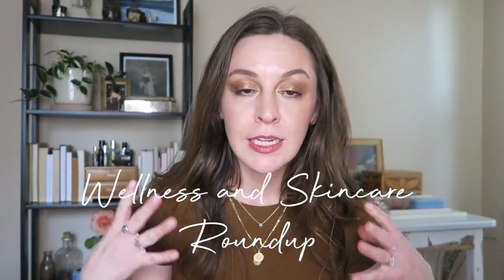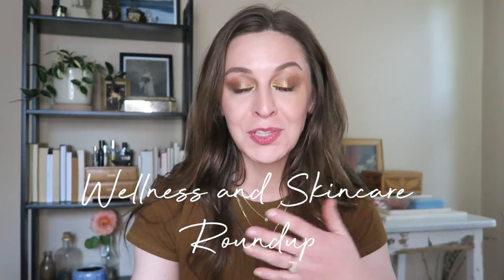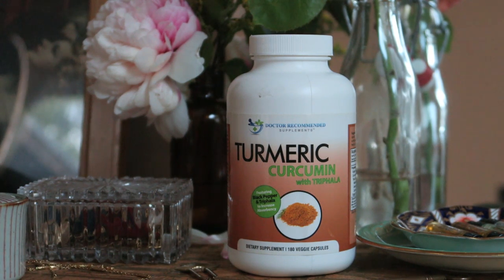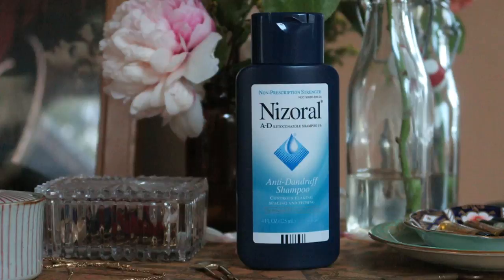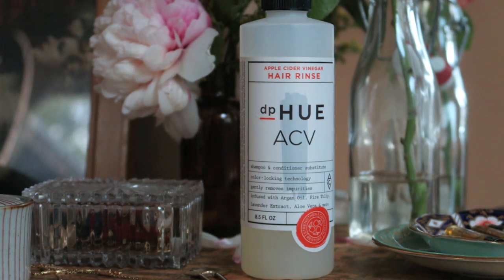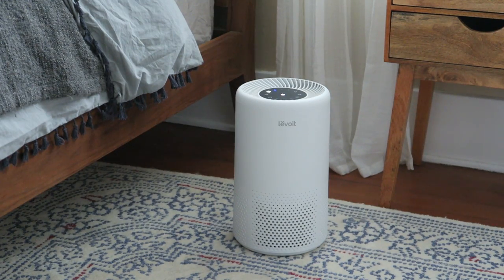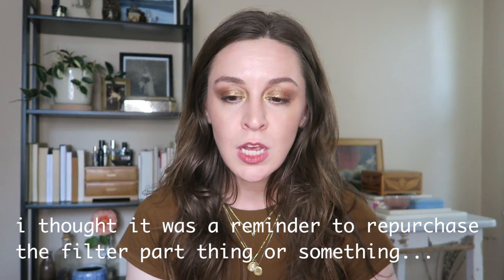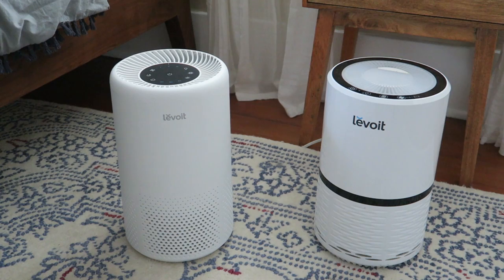Wellness & Skincare | June Boxwalla, Vitamin C & Levoit Air Filters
\\ Health, Wellness and Skincare Roundup  //

Nizoral A-D Anti-Dandruff Shampoo
DP Hue Apple Cider Hair Rinse

*Levoit Vista 200 True HEPA Air Purifier
Levoit LV-H132 Compact HEPA Air Purifier

*Amore Pacific Vintage Single Extract Essence
I received this product complimentary from Amore Pacific.

The Ordinary Resveratrol 3% + Ferulic Acid 3%

*Dr Loretta Anti-Aging Repair Serum

5 Yina Lucent Beauty Duo
Summer Beauty Oil
Summer Hydrolat

\\Socials + Stuff//

LIVE COMEDY SHOWS
» Earhart Improv live every other Sunday at The Ruby LA

SHORT FILMS I’VE MADE!